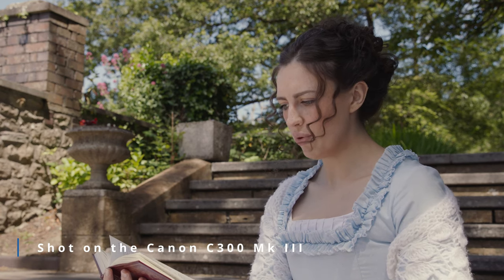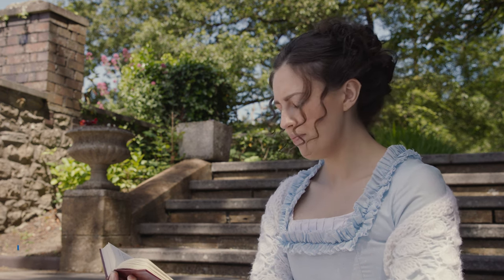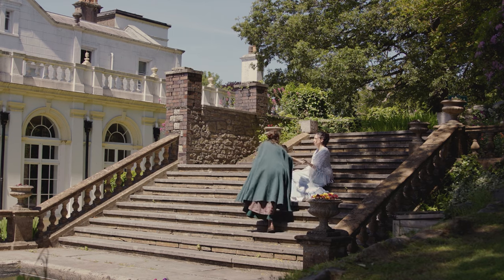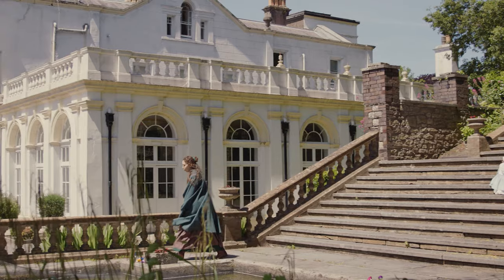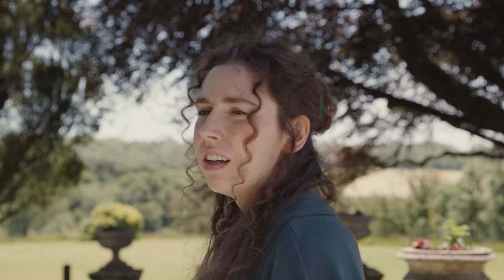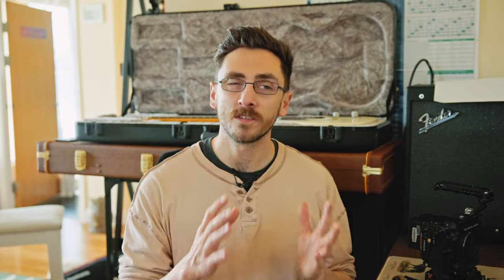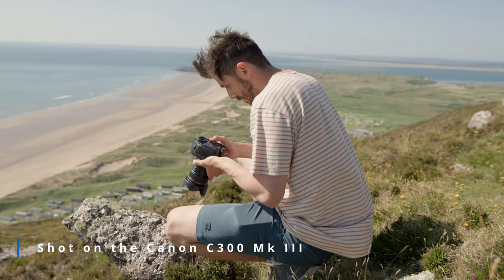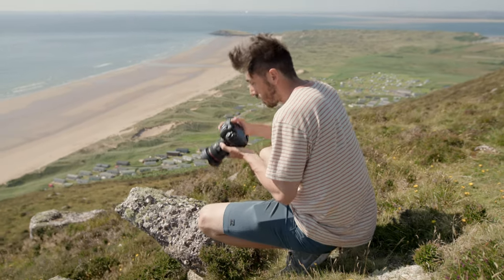Who is The RED Komodo Right For?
In this video, I share my comprehensive experience and honest insights about the RED Komodo camera. After almost a year of operating it, I discuss its features, performance, and suitability for various shooting styles.